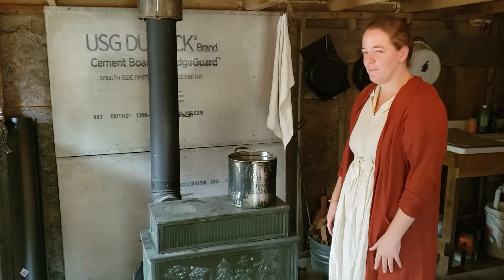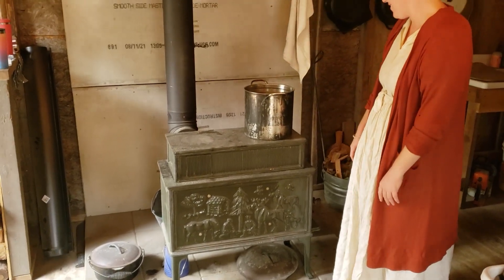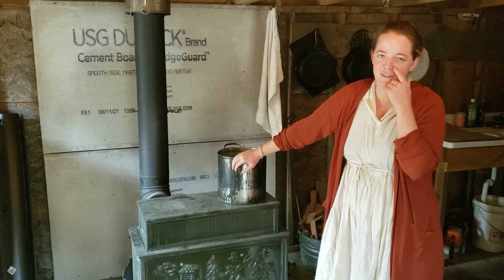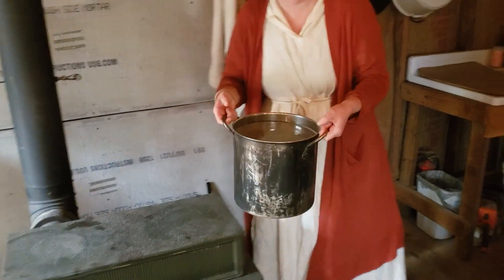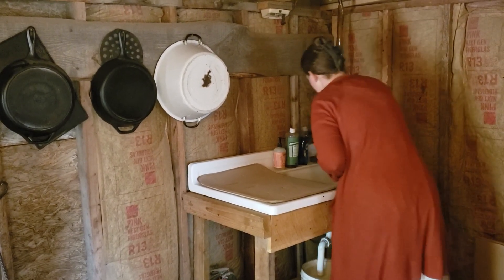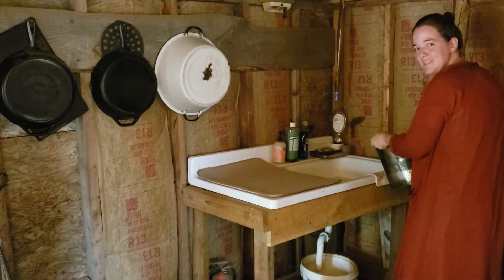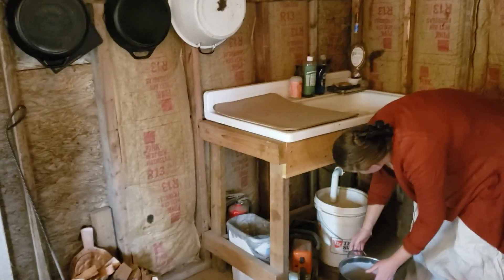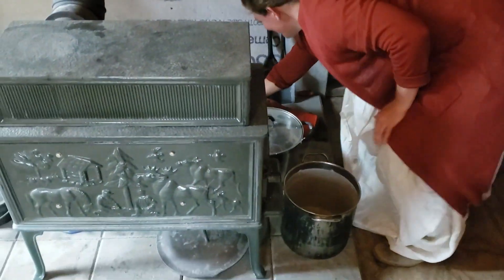Doing Dishes Off Grid | Off Grid Living | Off Grid Lifestyle | Homesteading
Hello all and welcome back to another one of our videos where we show you how we do our dishes off grid with no running water inside the house.